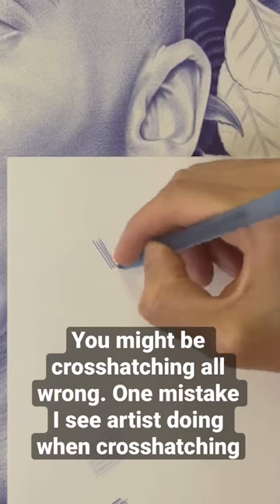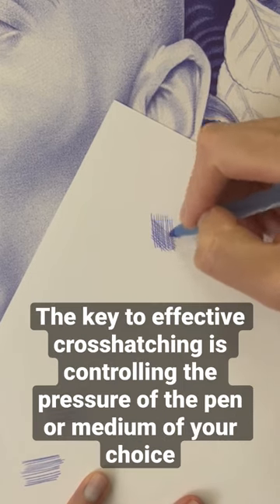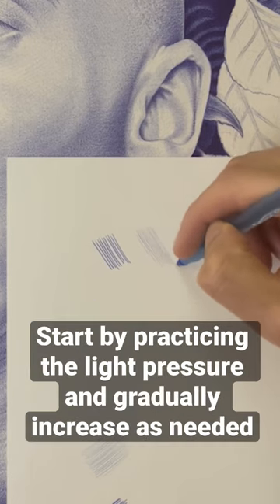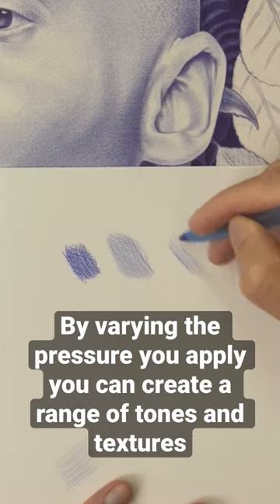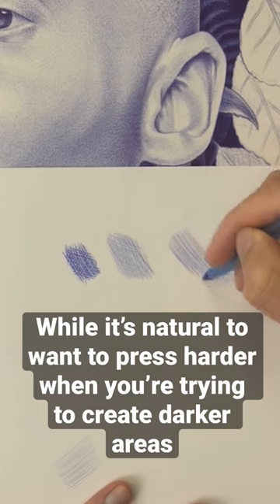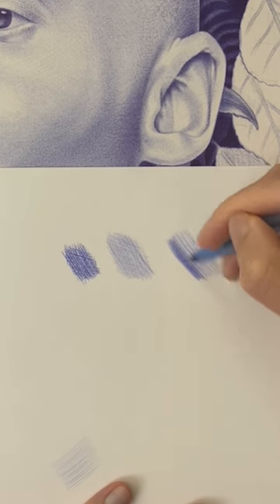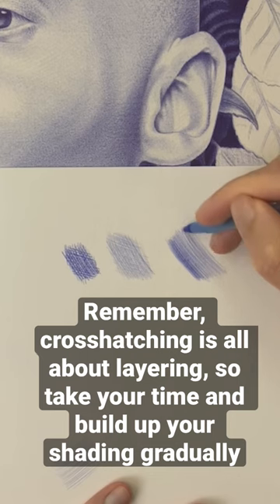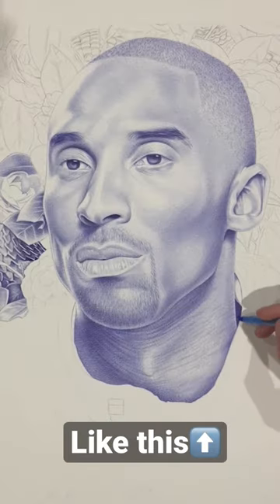How to Crosshatch✍🏽